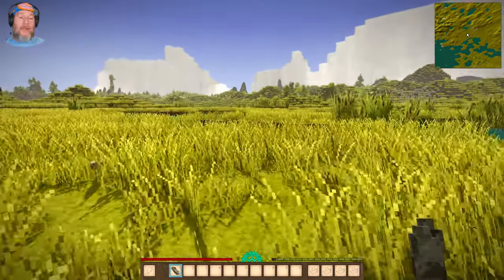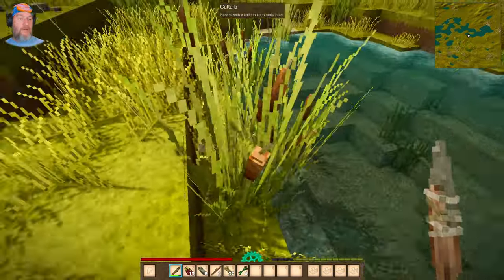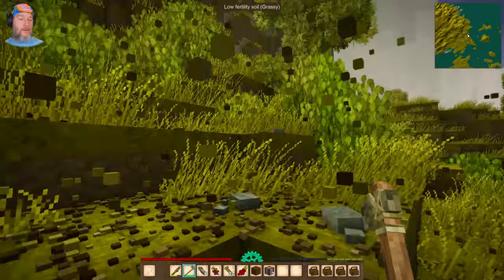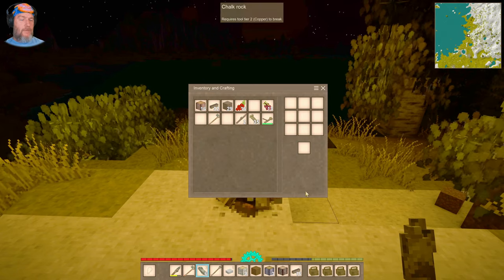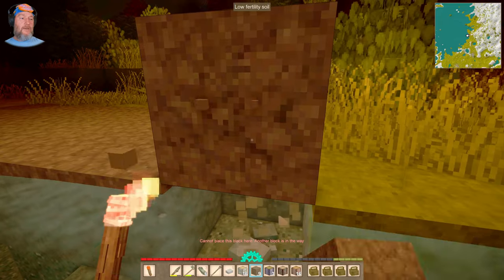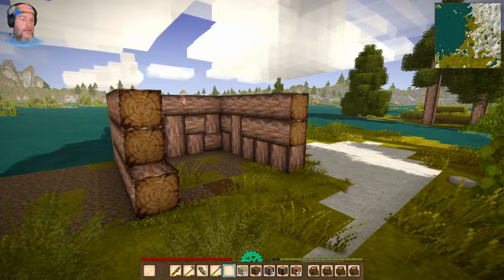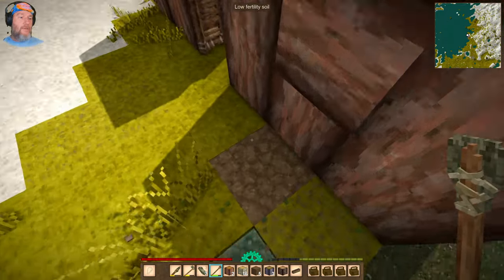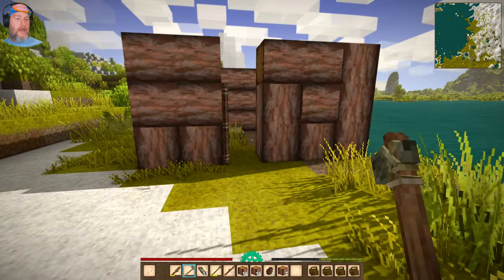Vintage Story 001 - A New World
Hey Hey Yall! After three episodes in our First Look Series of Vintage Story; my little survival dude decided it was time to start a real play through. We got a new world and jump right in and started setting up camp.

00:00 Lets Start
05:26 Vintage Story First Knife
13:01 Vintage Story First Inventory Basket
14:22 Vintage Story First Axe
26:51 Vintage Story First Firepit
27:47 Vintage Story First Fire Starter
28:43 Vintage Story First Shovel
30:46 Vintage Story First Torch
48:00 Vintage Story Crude Door
57:49 Vintage Story Reed Basket
59:22 Vintage Story First Bed

Vintage Story offers multiple playstyles and a huge amount of customization options when you create a new game world. You have the power to choose a creative experience, a peaceful world, balanced survival, hardcore wilderness survival or quite literally anything inbetween.